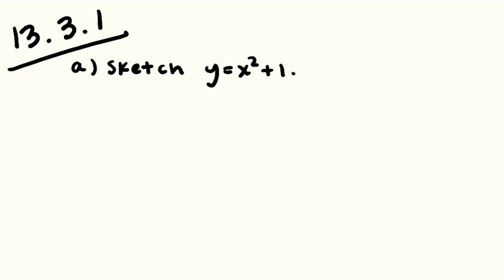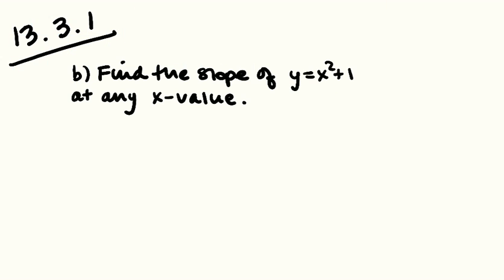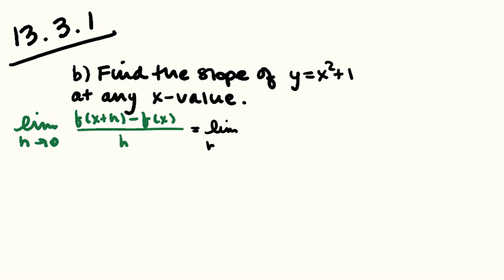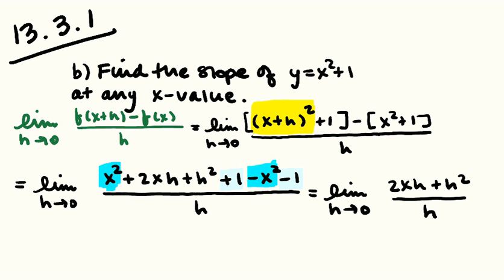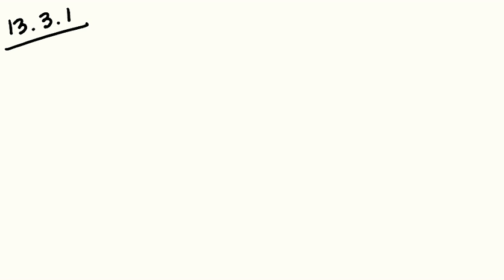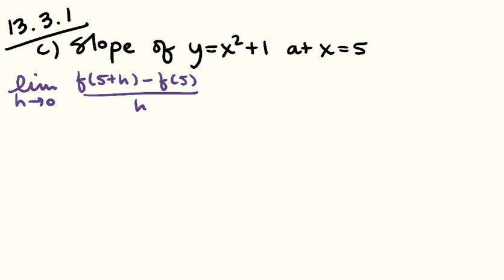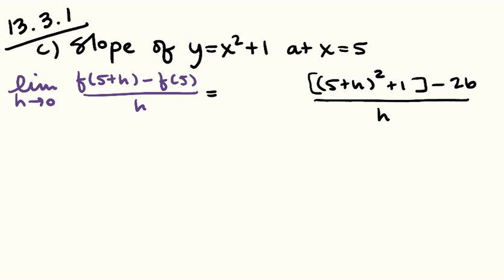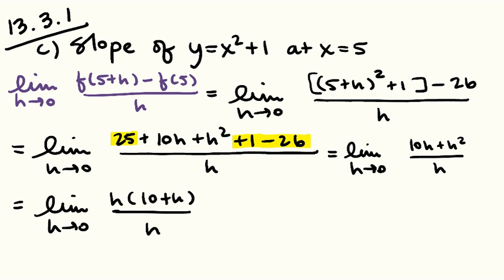Pre-AP Precal 13.3.1